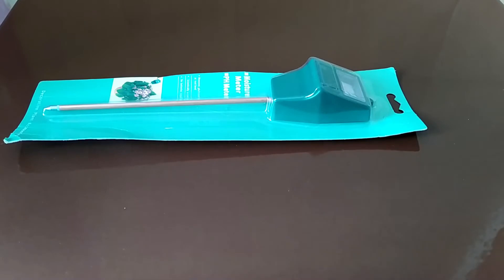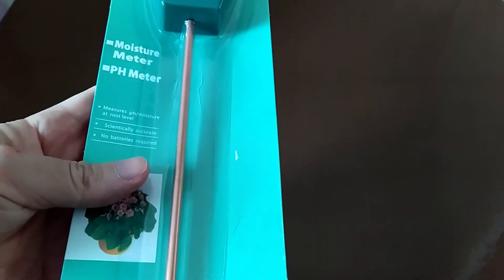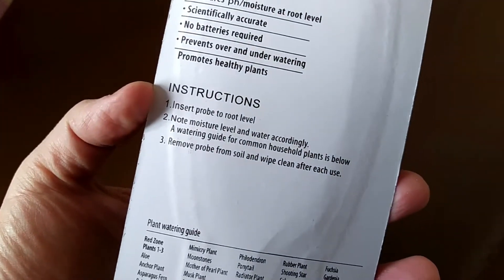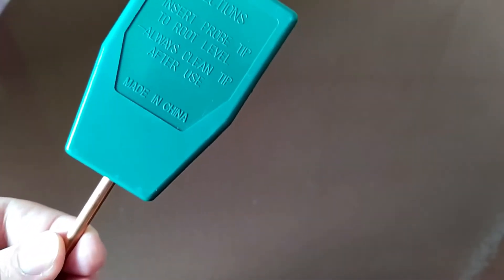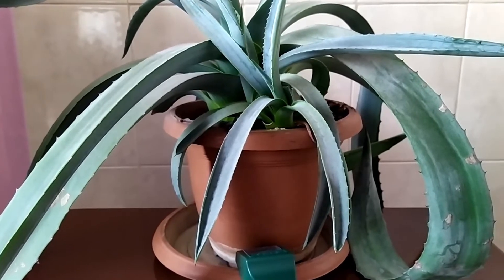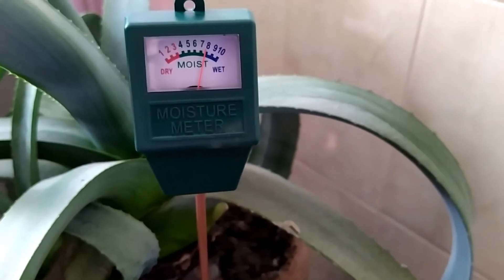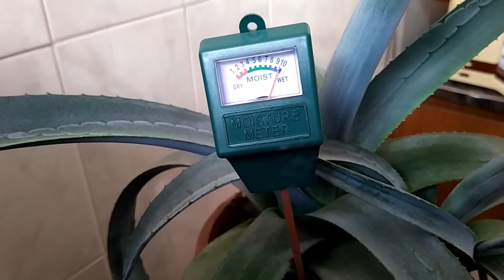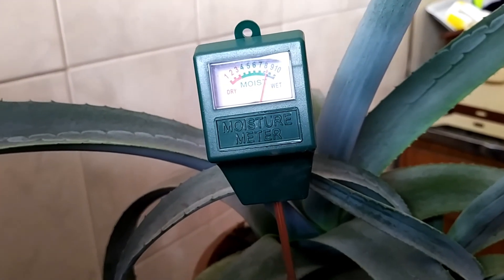How to use Soil Moisture Meter /Helps to keep plants healthy and alive.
Soil Moisture Meter is designed for testing the humidity level of the soil in the garden, field, pot Helps to know the  soil condition instead of guessing when to water the plant . It has 3 colors on display: red, green and blue
Ten Range
-Range 1-3(red): Dry to slightly moist, for plants such as Cactus, thick leaved plant
-Range 4-7(green): Slightly moist to moist, right for most plants
-Range 8-10 (blue) : Very moist